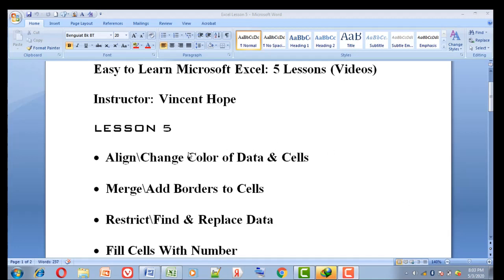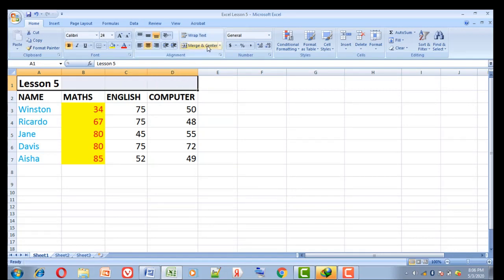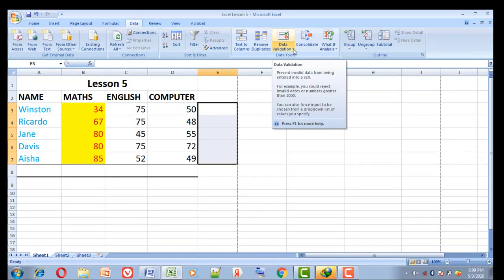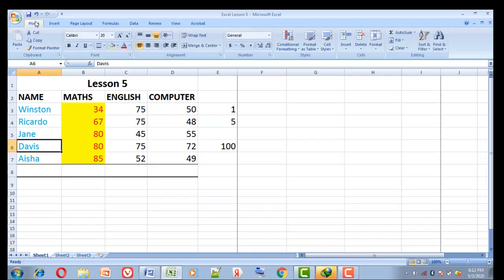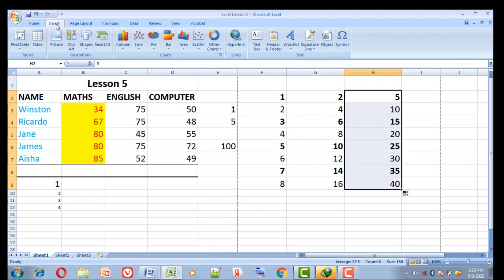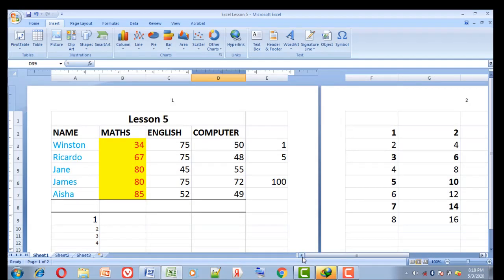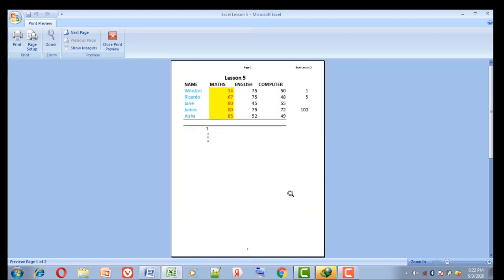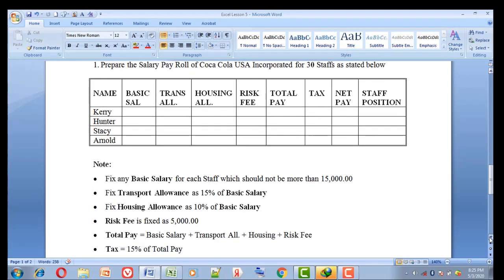Microsoft Excel (For Beginners) Lesson 5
Excel Tutorial for Beginners Lesson 5

Welcome to our Excel Tutorial for Beginners! Whether you're a student, professional, or just curious, this comprehensive guide will kickstart your journey into mastering Excel. In this tutorial, we cover the basics, from navigating the interface to entering data, formatting cells, and creating simple formulas. Learn how to effectively manage spreadsheets, organize data, and unleash the power of functions like SUM, AVERAGE, and VLOOKUP. With step-by-step instructions and practical examples, you'll gain confidence in using Excel for various tasks. Let's excel together!

EXCEL FOR BEGINNERS is a Step-by-Step EXCEL TUTORIAL FOR BEGINNERS, where Beginners Can LEARN EXCEL with Ease. You Will Learn SPREADSHEET TUTORIAL Basics.